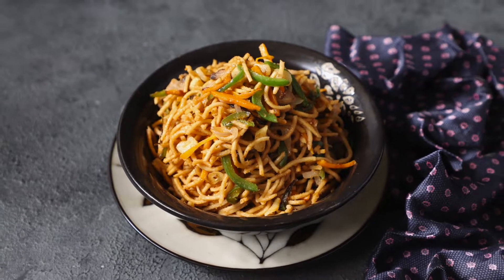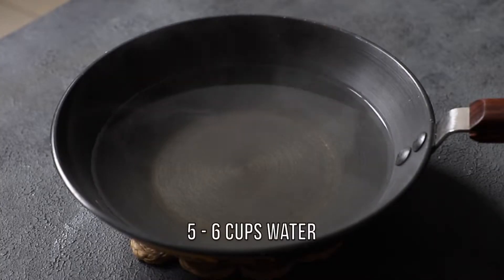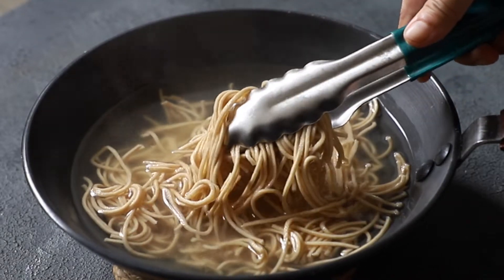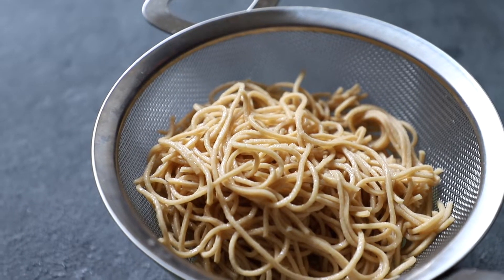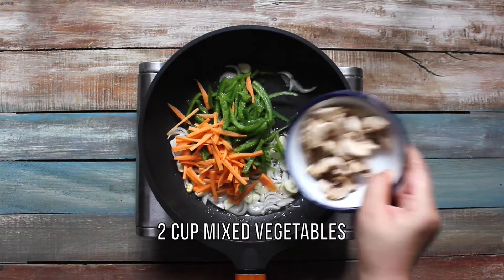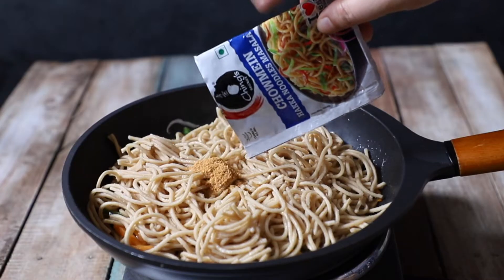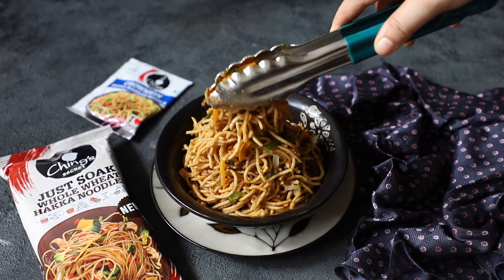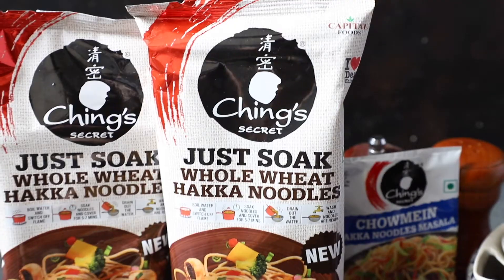Ching's Just Soak Whole Wheat Hakka Noodles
Cooking Restaurant Style Hakka Noodles at home with a tasty and healthy twist of Ching's Just Soak Whole Wheat Hakka Noodles. Now you won’t have to step out every time you crave Vegetable Stir Fry Hakka Noodles.

Ingredients
1 pack (150 gm) Ching’s Just Soak Whole Wheat Hakka Noodle
2 tbsp cooking oil
1 tbsp garlic, chopped
1/2 cup onion, sliced
1/2 cup carrot, thinly sliced
1/2 cup capsicum, thinly sliced
1/2 cup mushroom, sliced
1 pack Ching’s Chowmein Hakka Noodle Masala.

Method:
Boil 5-6 cups of water in a pan. Turn off the heat. Soak the noodles in hot water. Cover and let it stand for 5 minutes. Do not cook/boil the noodles. Drain the water from noodles, and rinse them under running water. Noodles are ready!

Heat the oil in a pan. Add garlic and onion. Saute for 1 minute.Add mixed vegetables. Saute for 2 - 3 minutes.Add the soaked Ching’s Just Soak Whole Wheat Hakka Noodle in the pan with vegetables. Add Ching’s Secret Chowmein Hakka Noodles Masala. Mix well. Whole Wheat Hakka Noodles are ready to serve.